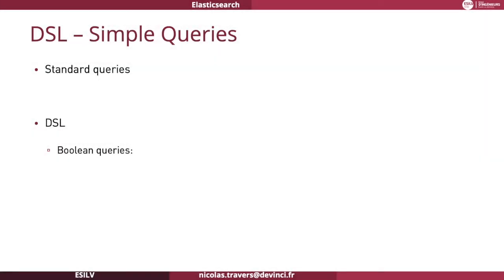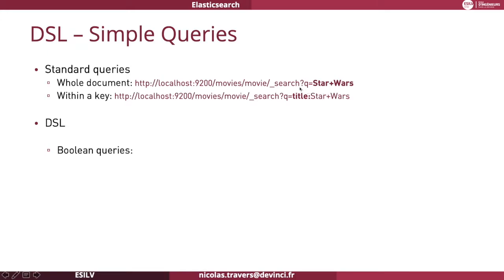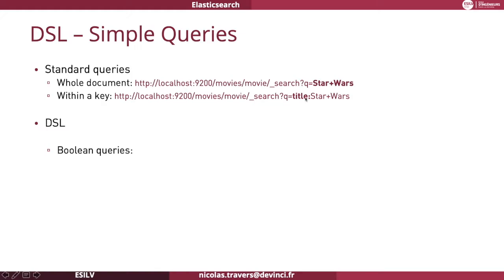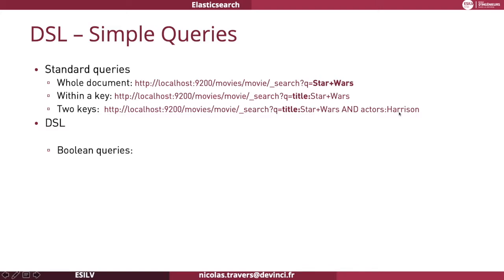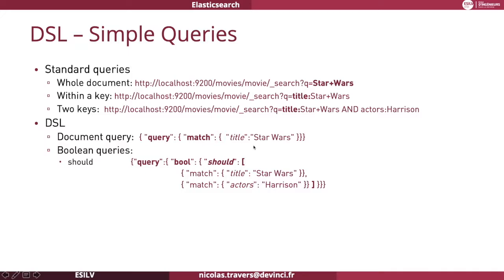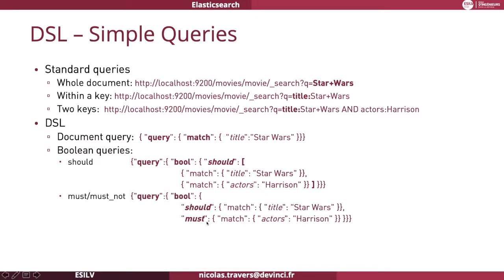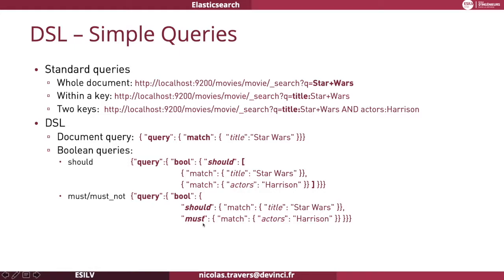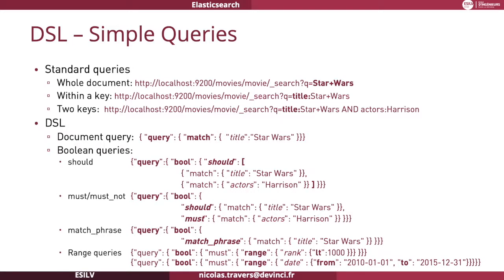ELK 5 Elasticsearch DSL simpleQueries